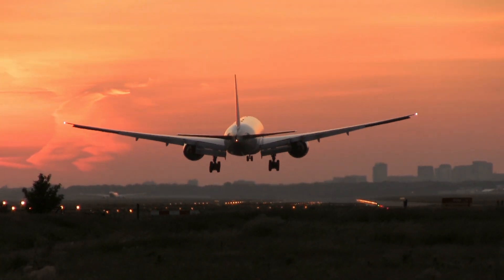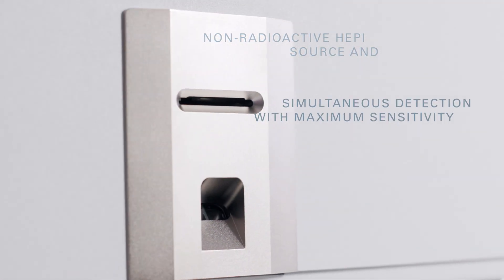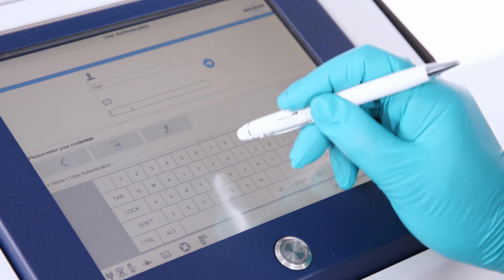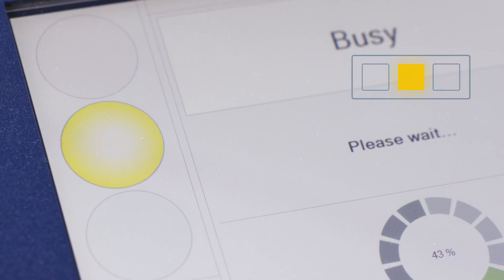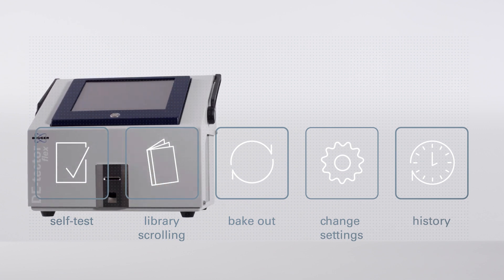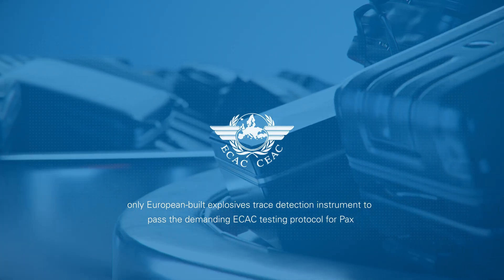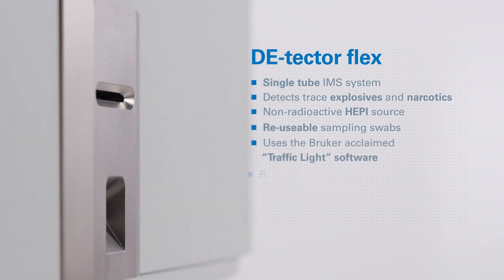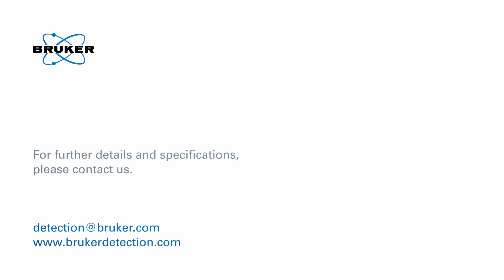DE-tector Flex I Portable Explosives and Drugs Trace Detector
The Bruker DE-tector flex is a trace detection system that fulfils the requirements of these two typical applications perfectly. By swabbing an individual’s property with a non-scratch, disposable swab and inserting it into DE-tector flex, traces of these two classes of substance can be identified automatically; and within a matter of seconds.